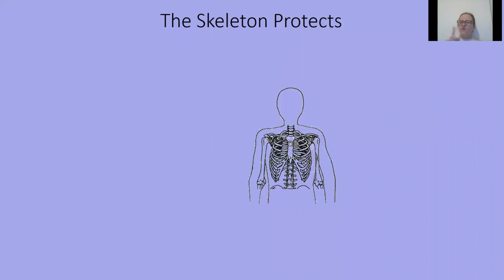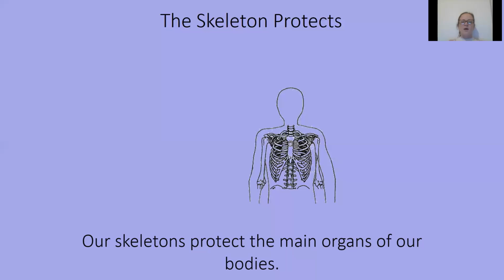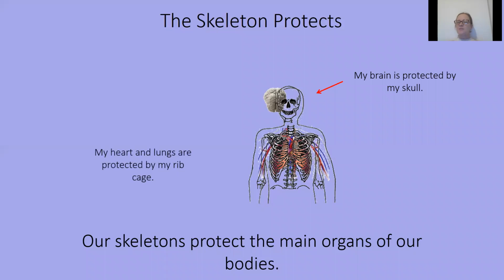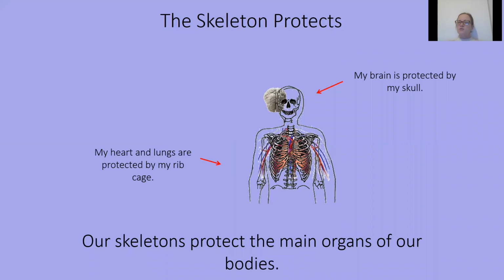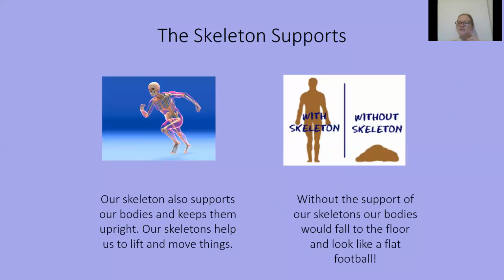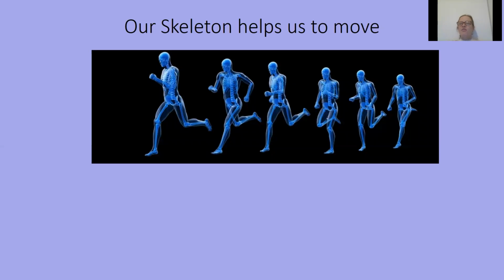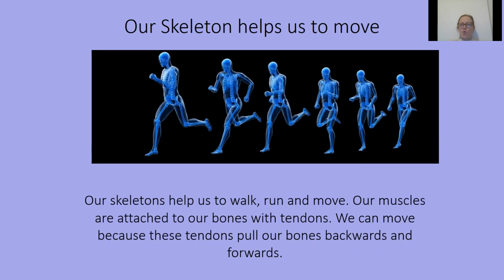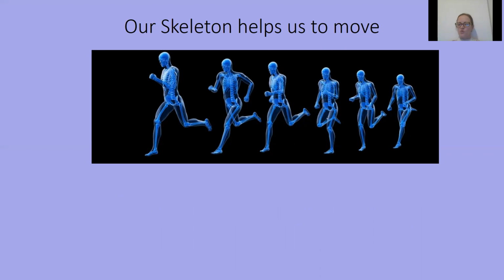Year 3 Flipped classroom- Science WB 28th February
In this video, Mrs Van Huffel looks at the function of the skeleton in the human body.